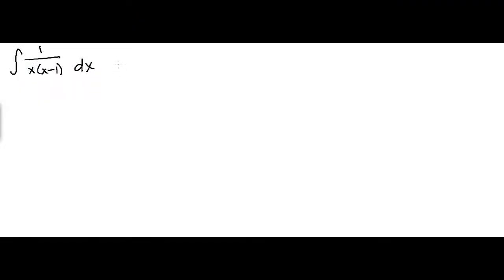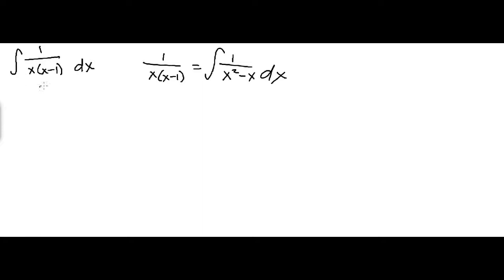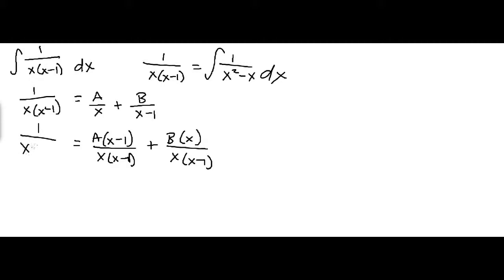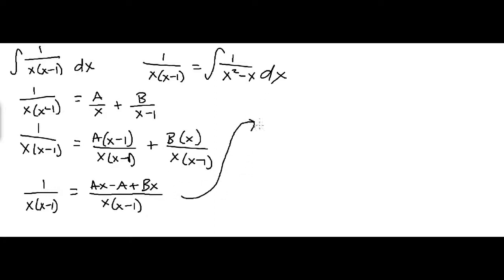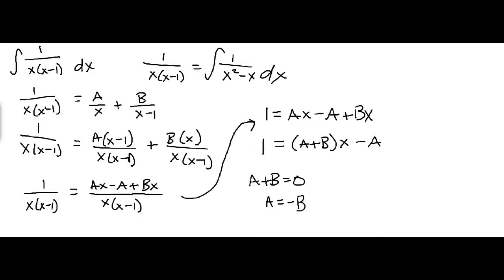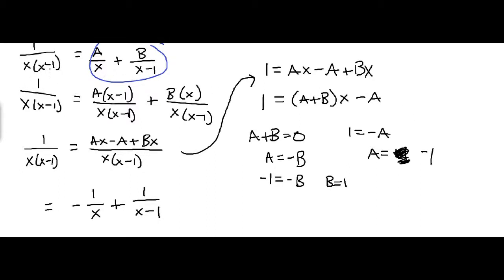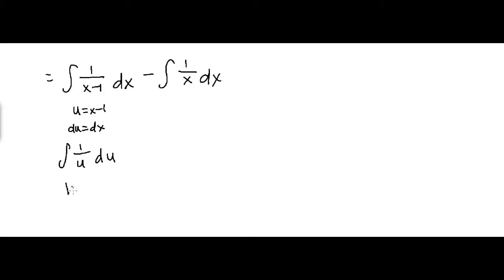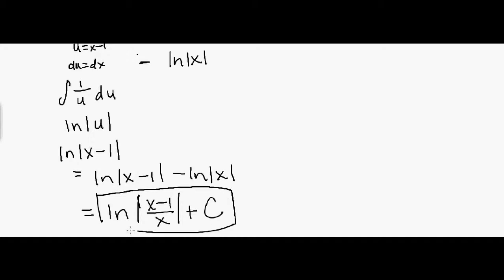Why We Use Partial Fraction Decomposition (Part 1)